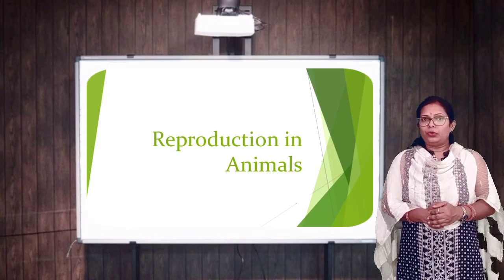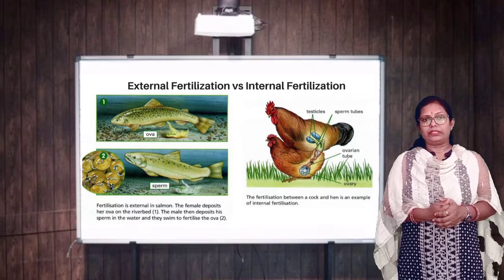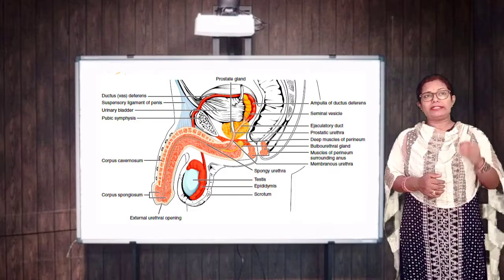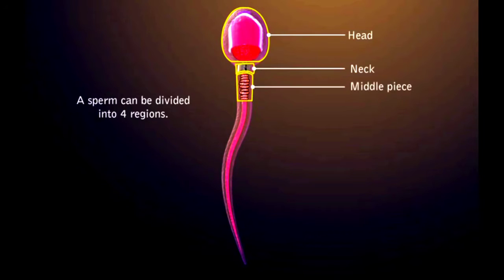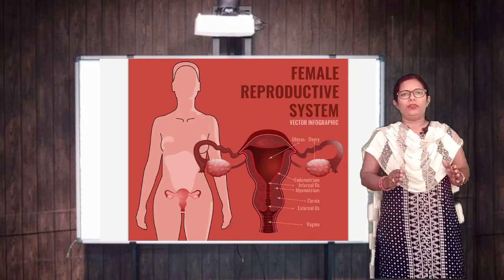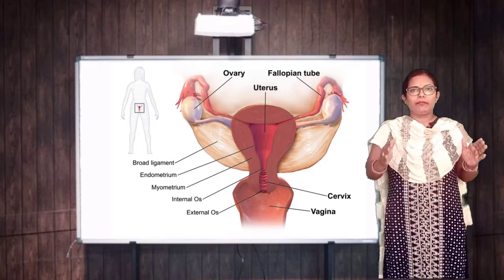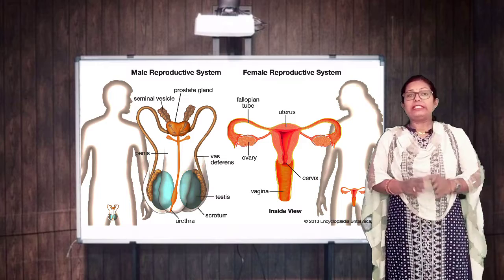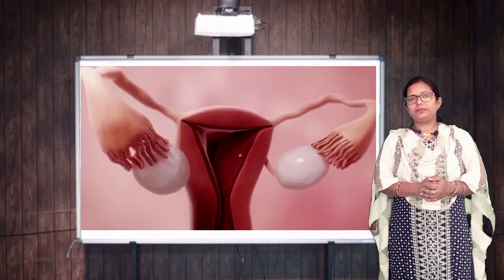Reproduction in Human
Reproduction is a fundamental biological process of producing young ones or offspring, which are identical to their parents.

The process of reproduction in humans usually begins with copulation, followed by the Pre-fertilization, Fertilization, and Post-fertilization. During this fundamental process, both male and female reproductive organs play an important role.
In human, reproduction plays a significant role in the continuity of species from one generation to another generation. Without reproduction, there would no life existing on the planet earth.
 In this video, you will study about structure and function of male and female reprodective systems as well as structure of male gamete that is sperm.

Class 8(ICSE Board)- Chapter -3,

Class 10 (ICSE Board)

Science (Biology)

Language: Bilingual (Hindi and English)

Useful for: NCERT / CBSE / ICSE / Olympiad

Class 8th and Class 10th of ICSE Board.